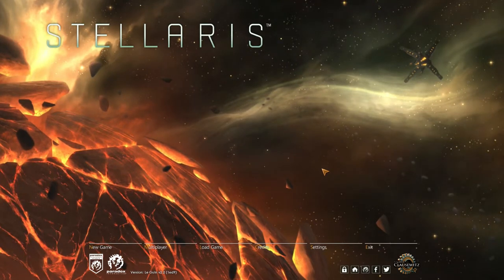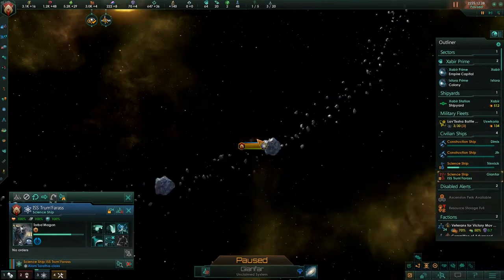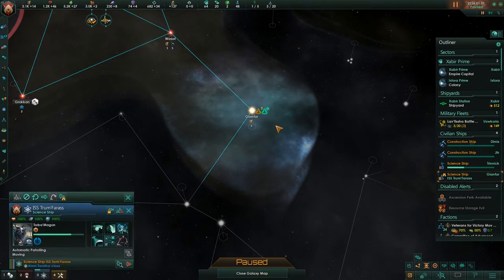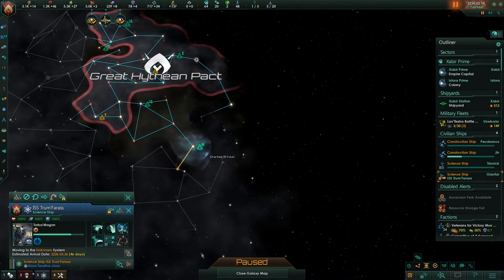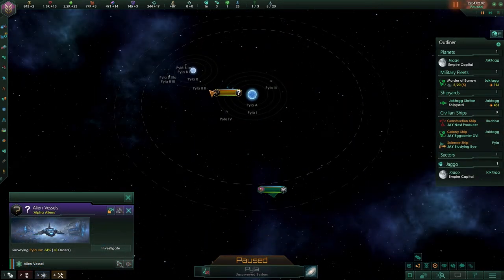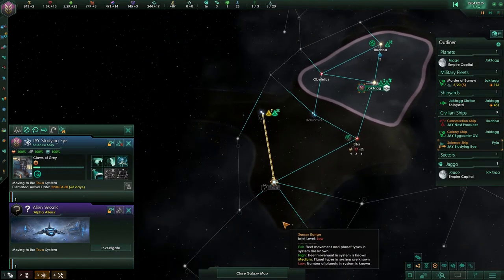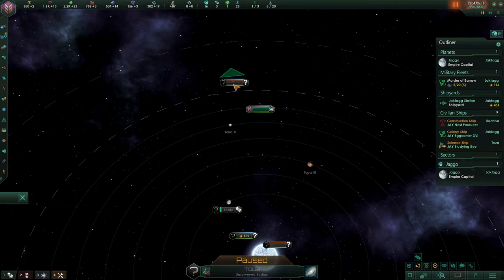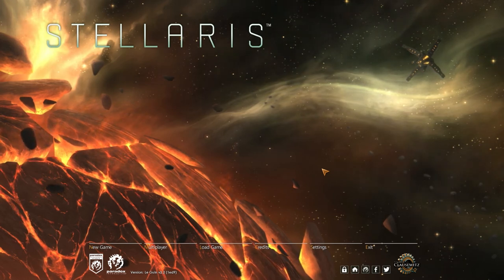Stellaris 2.2 Le Guin - The most broken bug in the game?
I have been made aware of bug that could be used to exploit the game especially multiplayer maps could be vulnerable for this. In this short video i want to show you want my community member sent to me. You can judge for yourself if this is a small bug or something that needs the Devs attention asap.